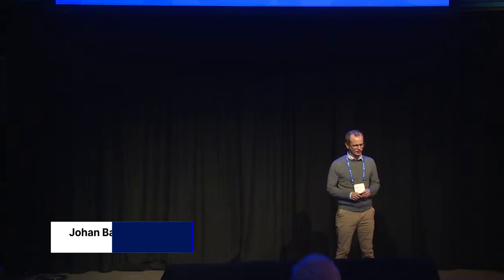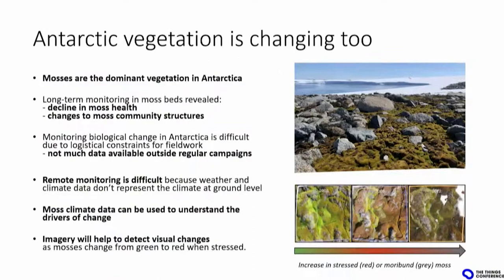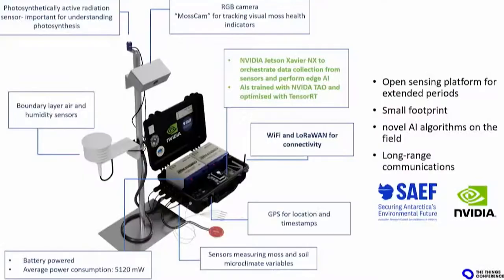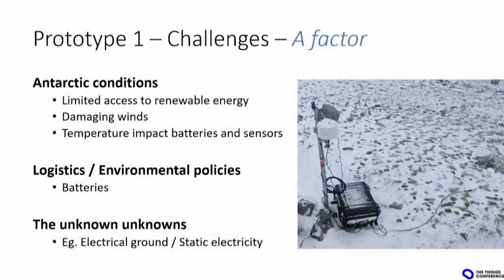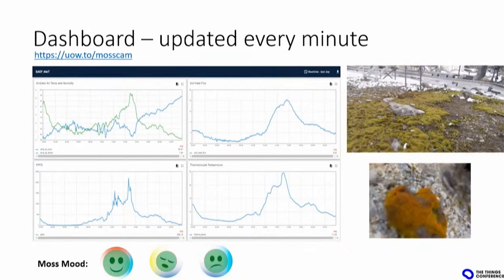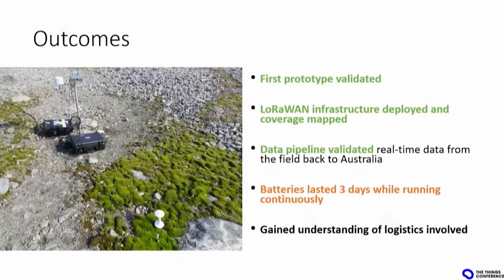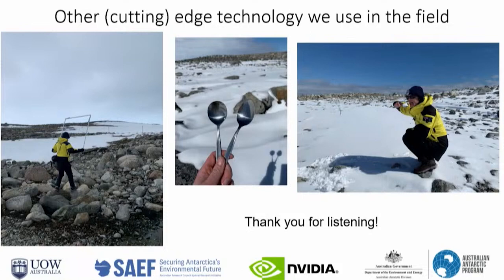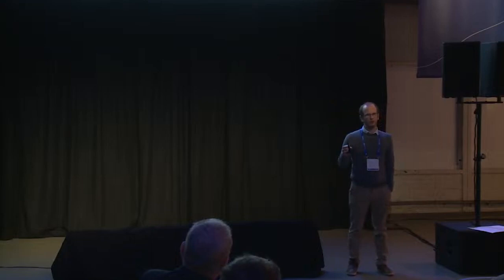Edge AI in Antarctica - Johan Barthelemy, NVIDIA - The Things Conference 2023